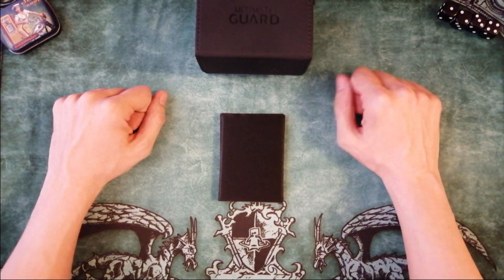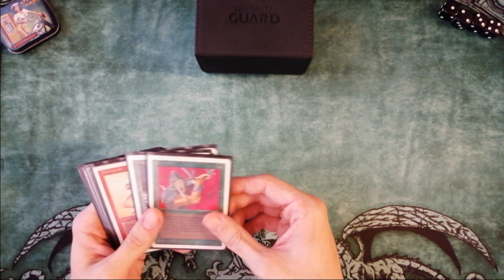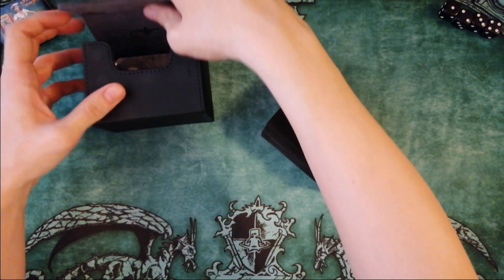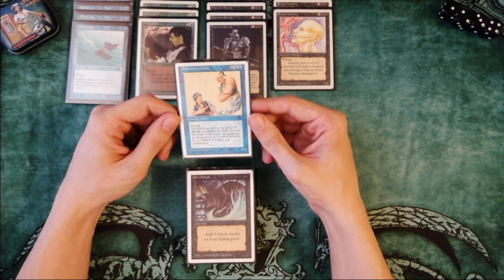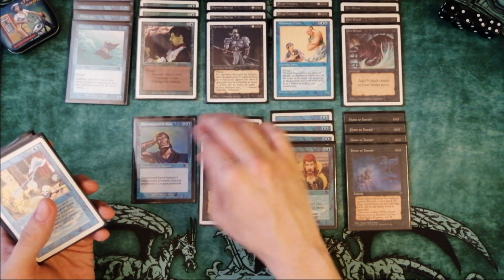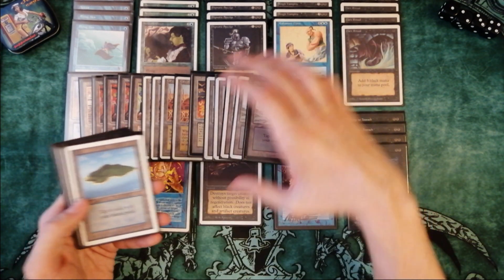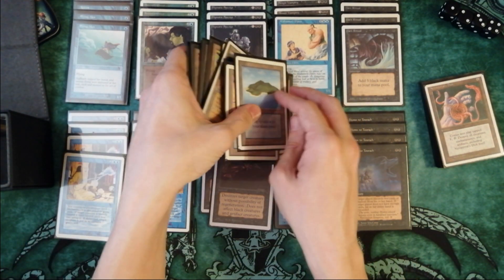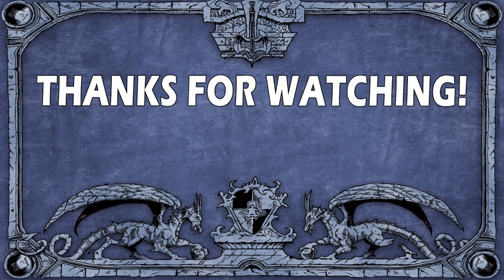Old School MtG: UB Skies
Budget Old School deck.